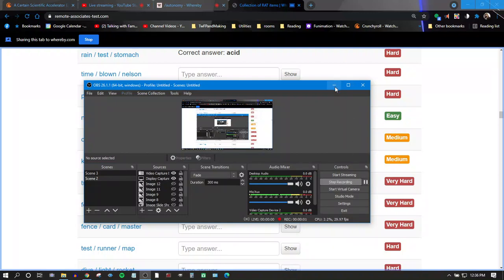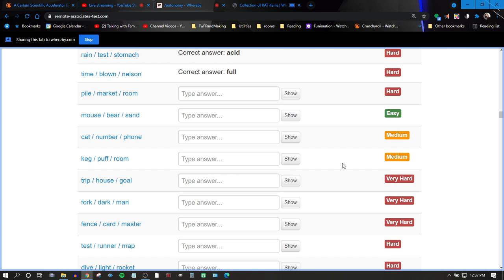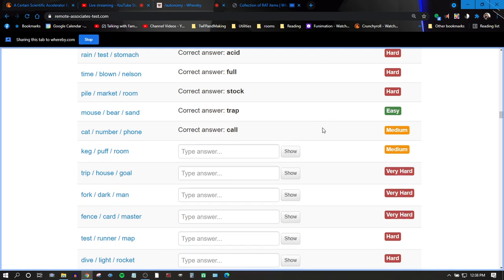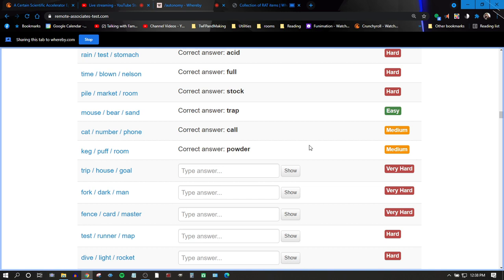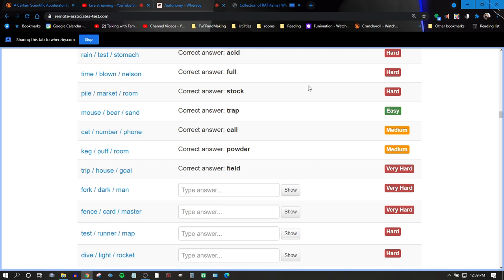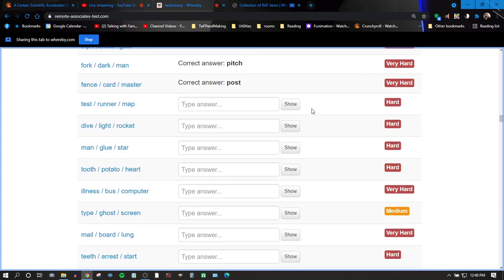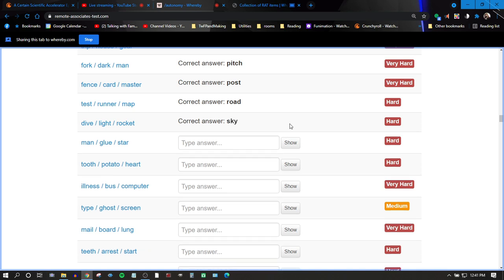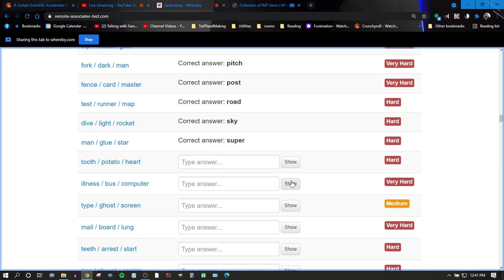YOU vs. Utter Self: Intuition Test | 5 min